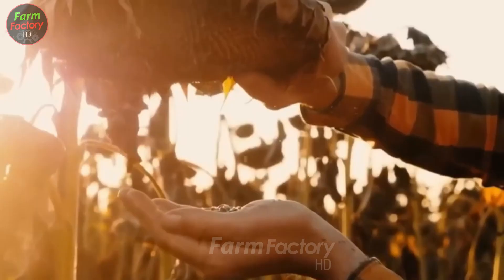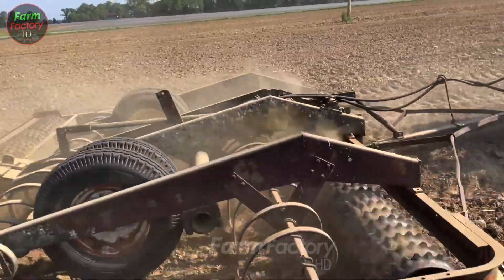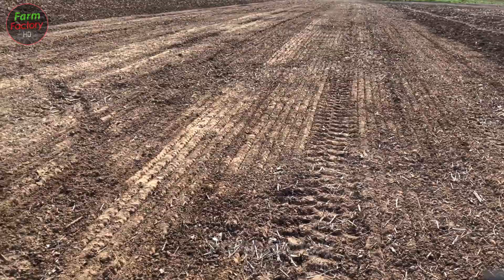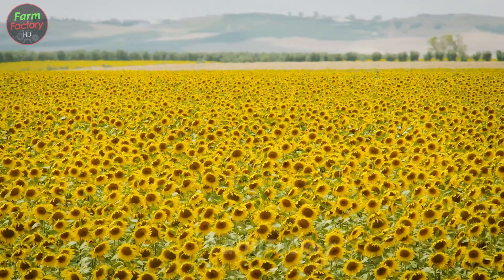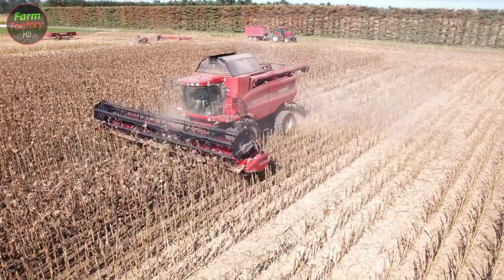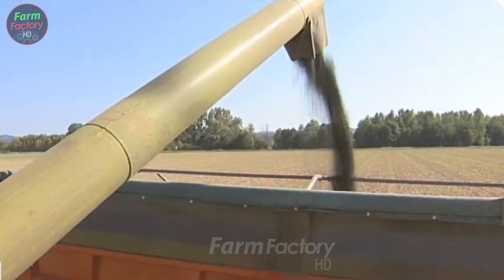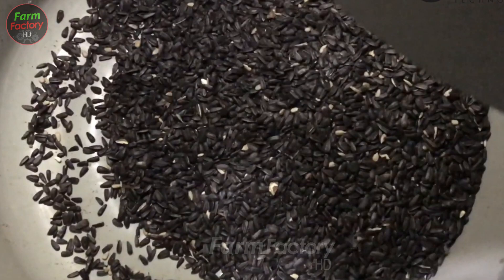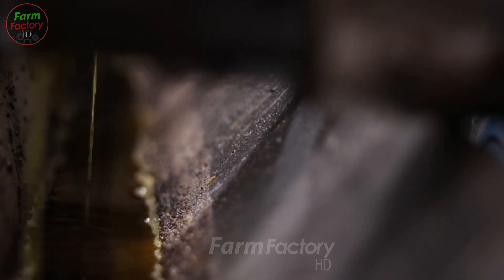How to Harvest Sunflower Seed - Sunflower Seed Healthy Benefit | Sunflower Oil Processing in Factory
How is sunflower oil made 🌻? In this video, we will explore the process of harvesting sunflowers and extracting sunflower oil. This is part of a short, concise video series revealing the mysteries behind everyday processes. Sunflower oil is pressed from the seeds of the sunflower plant (Helianthus annuus), rich in the essential fatty acid linoleic, and is a source of polyunsaturated fat in the diet.

The sunflower oil production process includes: cleaning the seeds, grinding, pressing and extracting crude oil, followed by refining before packaging. Hexane, a solvent, is used to efficiently extract the oil.

If you're interested in modern agricultural machines, this is the place for you. Our videos showcase advanced agricultural machinery, from harvesters and tractors to sustainable farming technologies.

Modern machines have enabled farmers to increase productivity while adopting methods like regenerative and organic farming.